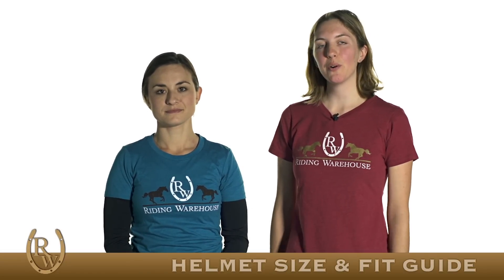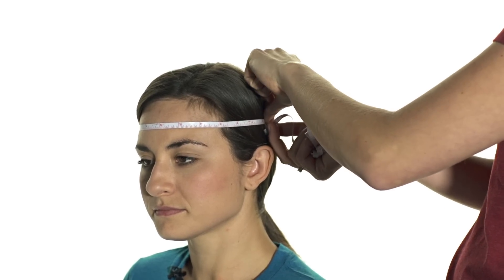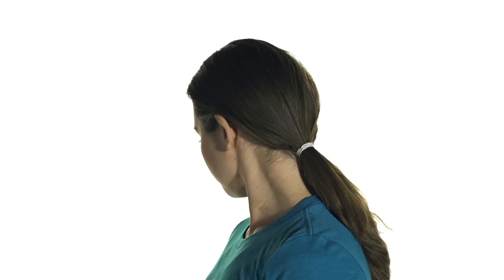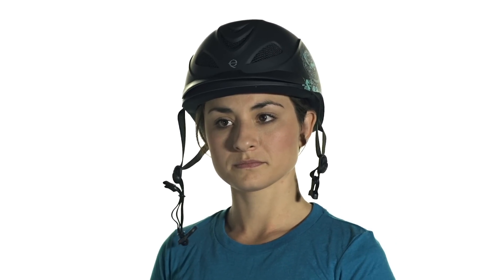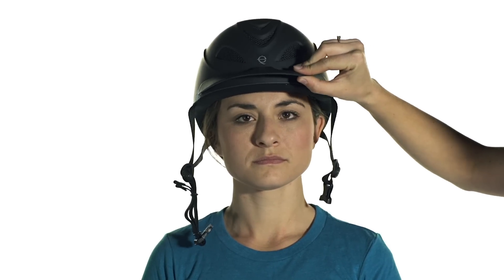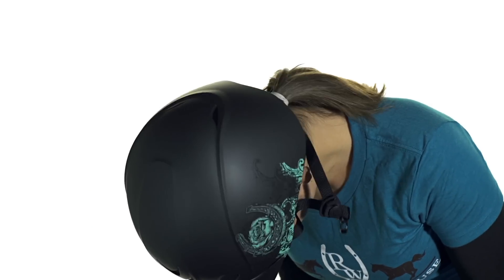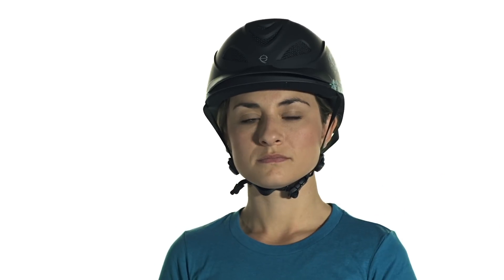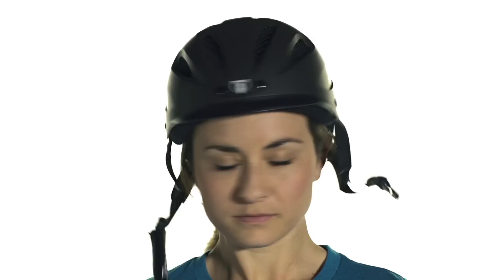Riding Helmet Sizing & Fit Guide for Equestrians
Learn how to measure your head for proper riding helmet size and fit with help from Marina and Brie at Riding Warehouse. See the equestrian helmet and helmet accessories selection at Riding Warehouse

Also, check out our full article on how to fit a riding helmet